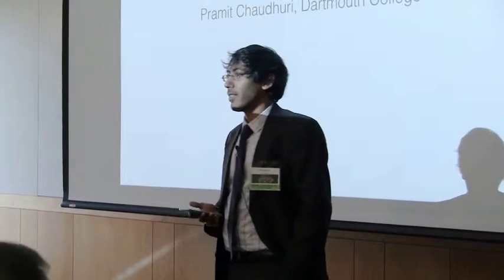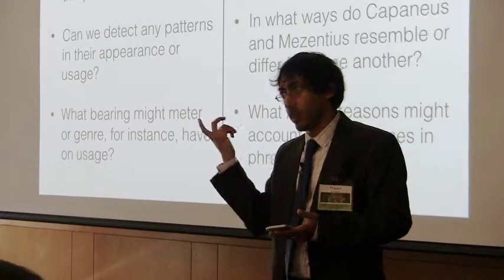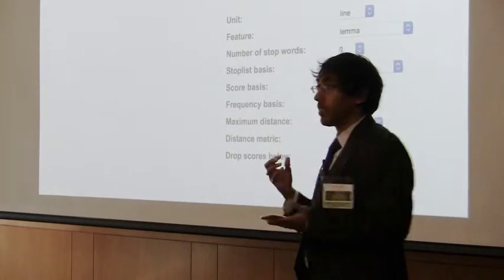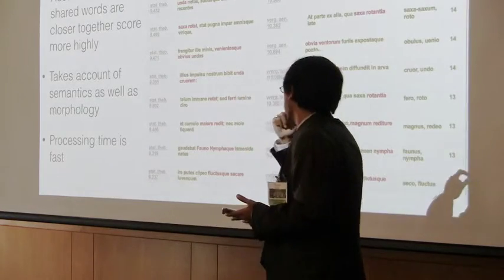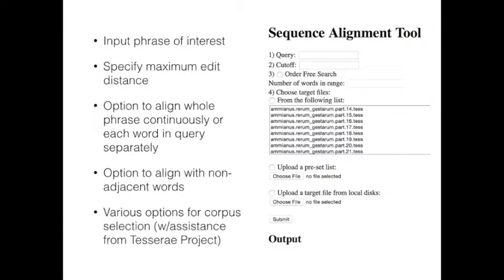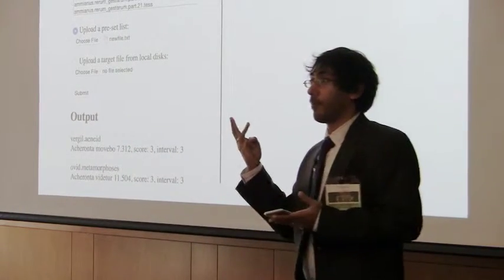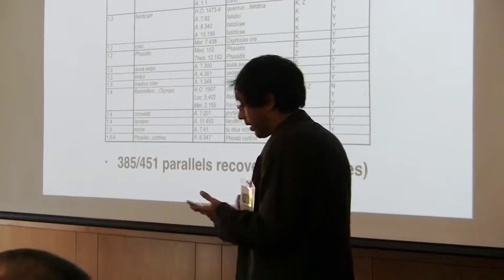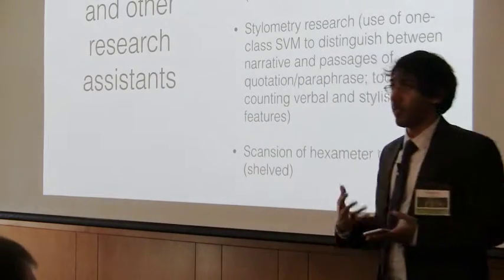Classical Intertextuality and Computation / Presented by: Pramit Chaudhuri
Pramit Chaudhuri, Dartmouth College

This presentation surveys three tools for detecting intertextual parallels focused on Latin literature. Two tools, Diogenes and Tesserae are publicly available, and one is currently being developed in a collaborative and interdisciplinary project based at Dartmouth College. Attention will be paid to the different methods underlying the tools and their relative aptitudes for detecting various kinds of intertextual relationship: verbal, semantic, aural, etc. We will consider applications of the tools not only within the mainstream of Classics research but also to less well known texts and traditions that straddle conventional departmental boundaries. Finally, the presentation will also include a brief account of the development of the Dartmouth project, which has relied on significant contributions from undergraduate students, and the pedagogical use of all three tools in an advanced Latin course on Vergil’s Aeneid. Throughout the presentation, the perspective taken will be that of a non-Digital Humanist exploring the possibilities for research and teaching enabled by computation and by collaboration with specialists in computation.